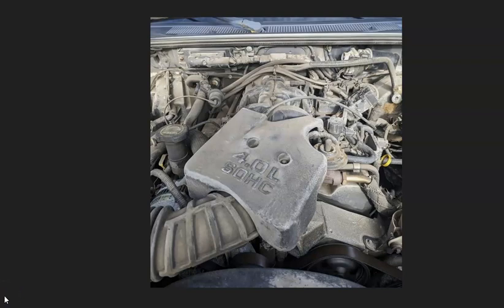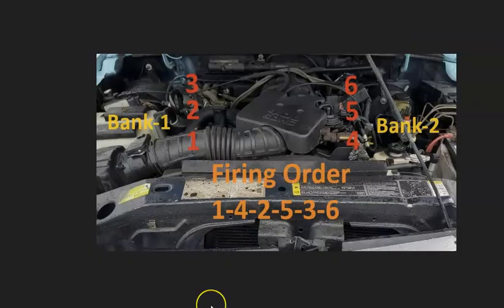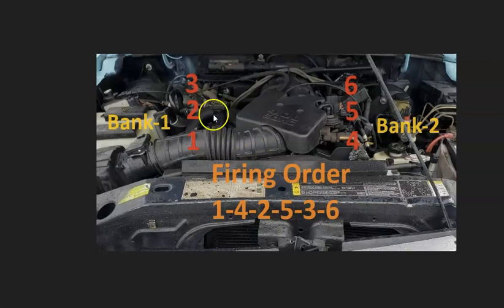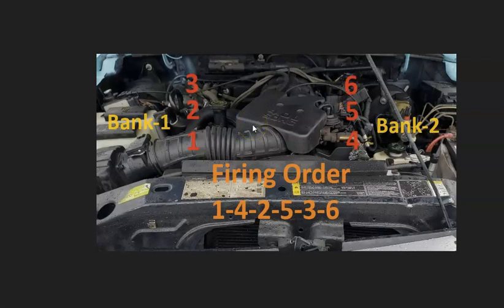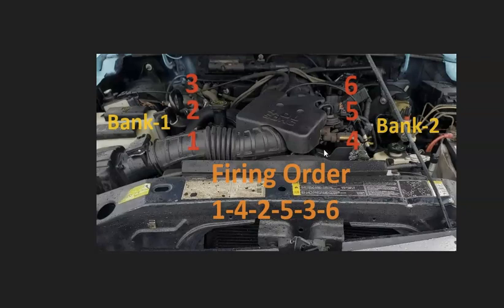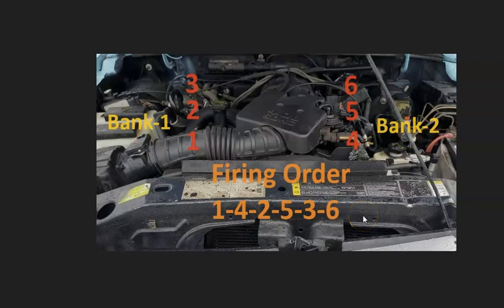Ford 4.0L Engine Firing Order and Cylinder Location (Bank-1 and Bank-2)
A quick overview of a Ford 4.0L Engine Firing Order and Cylinder Location along with Bank-1 and Bank-2 locations.